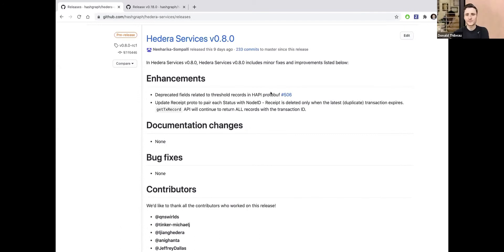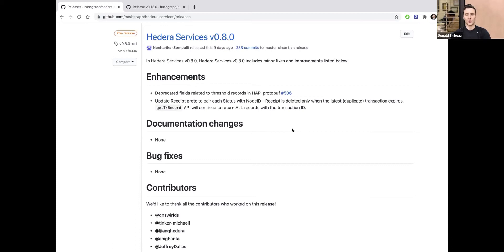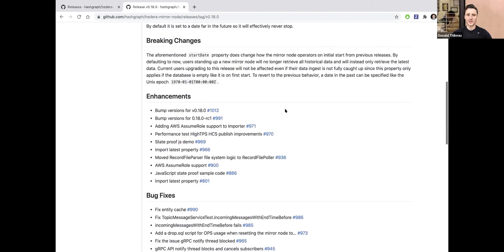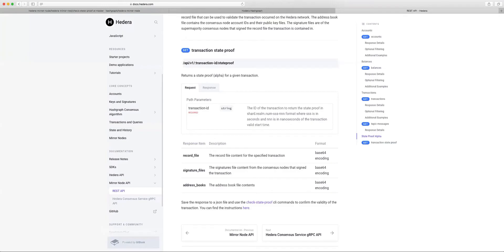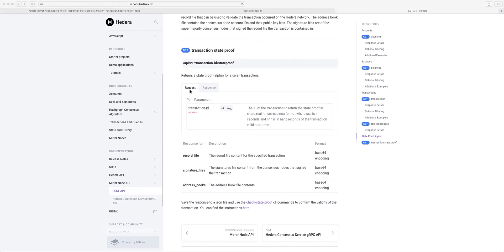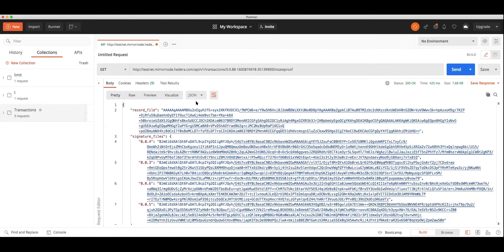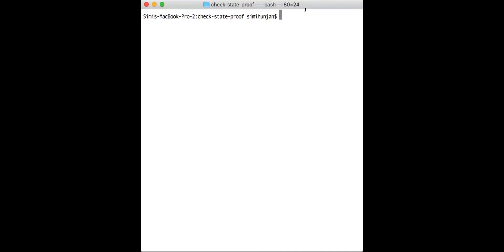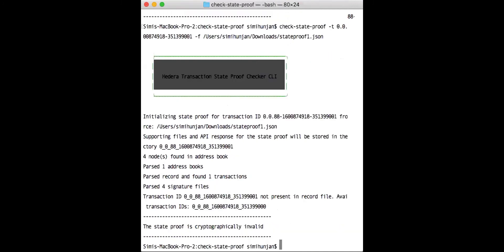Hedera Engineering Insights | September 2020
“Hedera Engineering Insights” — a monthly Product and Engineering-lead developer community update. In this month's webinar, Donald Thibeau, Director of Product Management at Hedera, will be diving into the latest developer-focused news, including:

• Hedera Services code v8.0
• State proofs alpha availability and demo
• Throttle update to testnet and mainnet